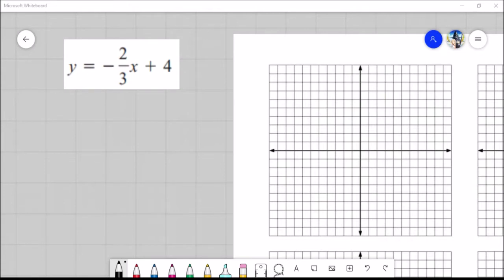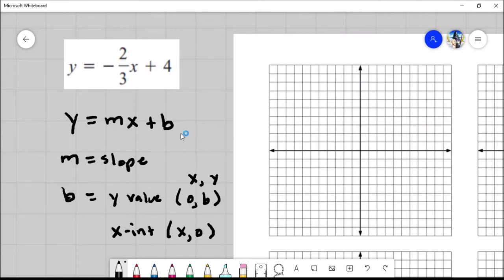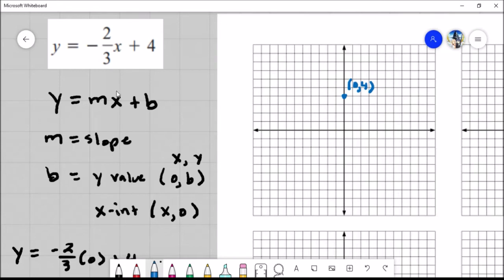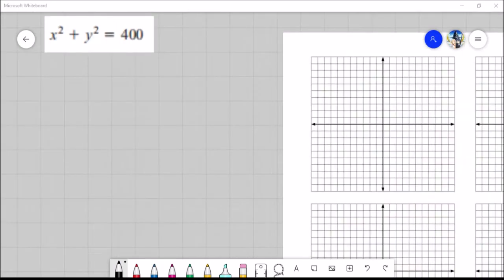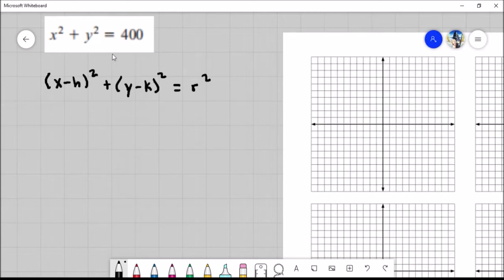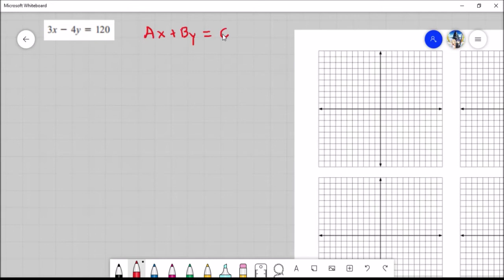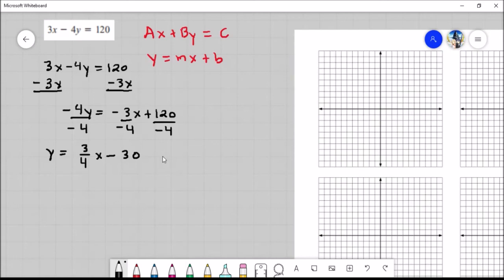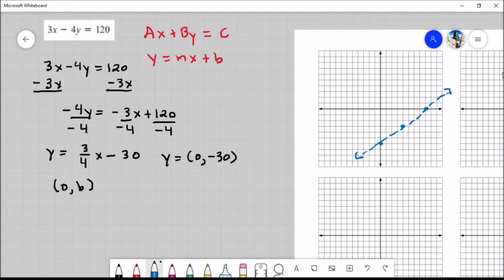Chp. 1.02-Graphing Linear Equations And Circles [PreCalculus Algebra]